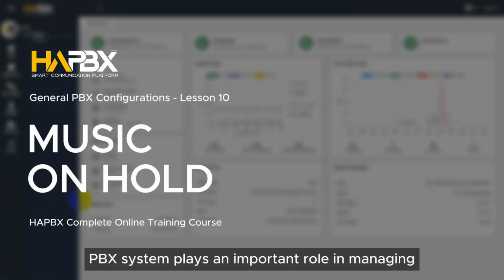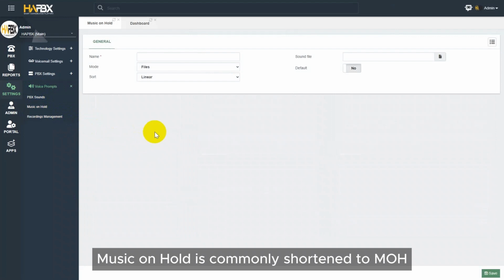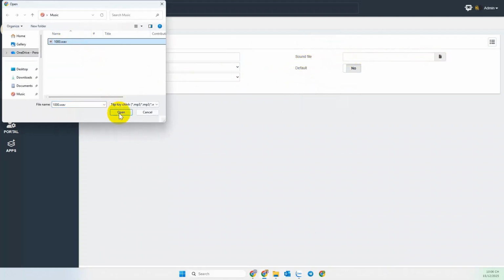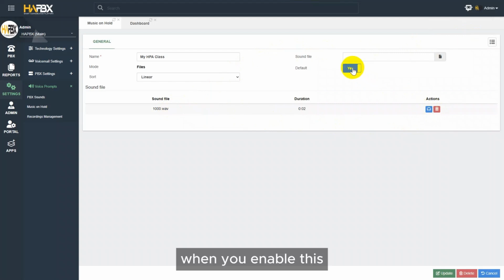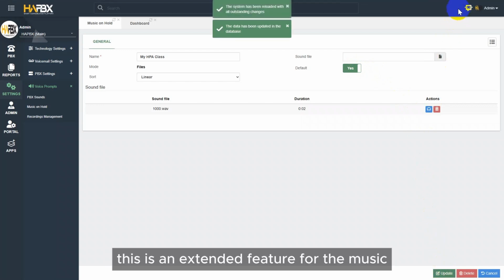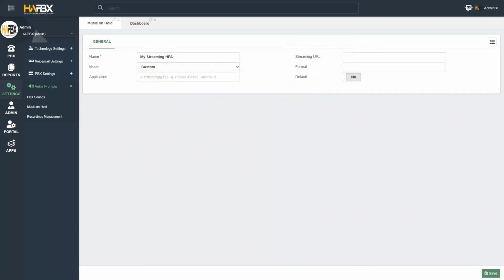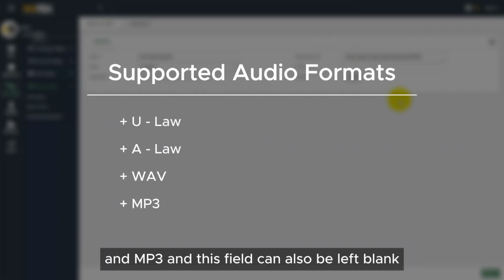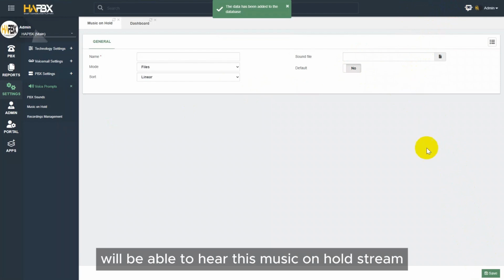Setting Up Music on Hold in HAPBX: Files, Shuffle & Streaming | HAPBX - Business Voip & Cloud Pbx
Give callers a polished experience with Music on Hold (MOH) in HAPBX. Learn how to create MOH Classes, upload WAV files (Linear/Shuffle), set a Default MOH for the whole system, and configure Custom mode with a streaming URL (mpg123). We’ll cover supported formats, best practices, and compliance tips.

What you’ll learn:
- Navigate to Settings → Voice Prompts → Music on Hold
- Create an MOH Class (playlist), name it, choose Files or Custom mode
- Files mode: upload WAV, Linear vs Shuffle playback, manage tracks
- Default MOH Class: apply system-wide instead of built-in music
- Custom mode: set Application (default mpg123), add streaming URL (HTTP only, no HTTPS for Asterisk)
- Formats: U-Law, A-Law, WAV, MP3 (optional field)
- Save & Apply Changes, tips for quality, reliability & copyright